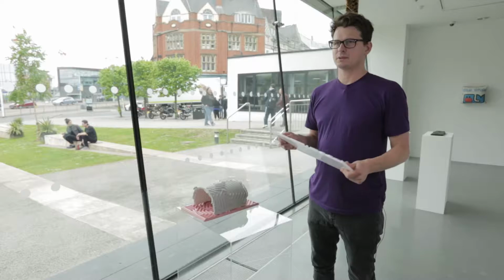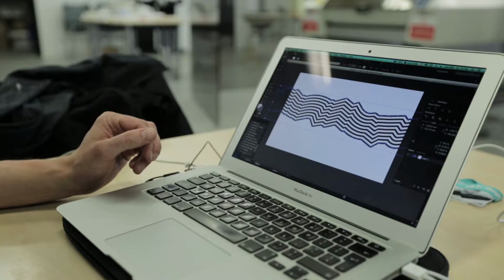Made@EU Artist Profiles: Phil Cuttance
The made@eu project aims to bridge the digital divide that currently hinders the widespread use of digital fabrication knowledge and technologies in the european cultural and creative sectors, especially in the field of design, arts and crafts.